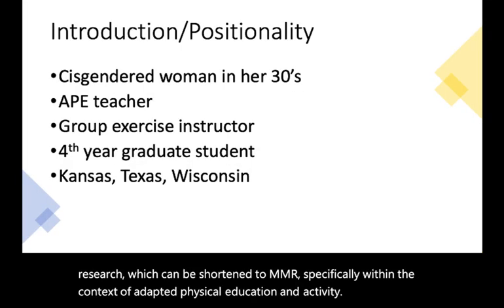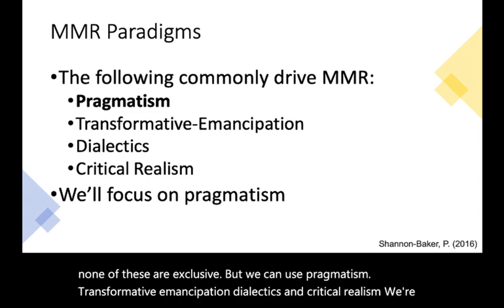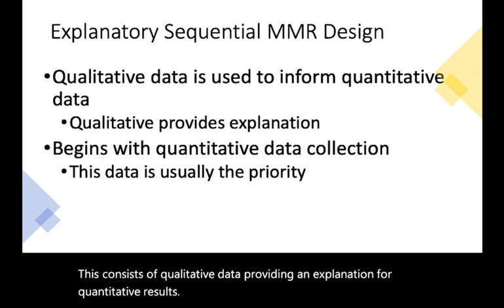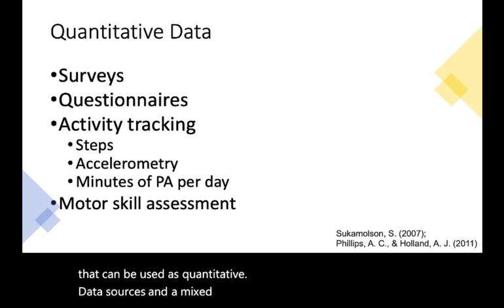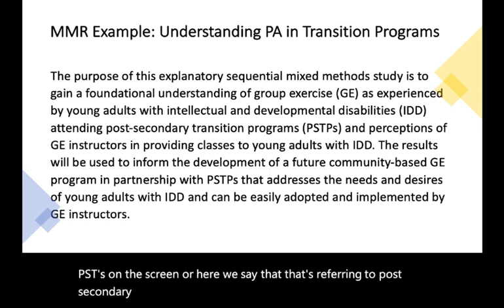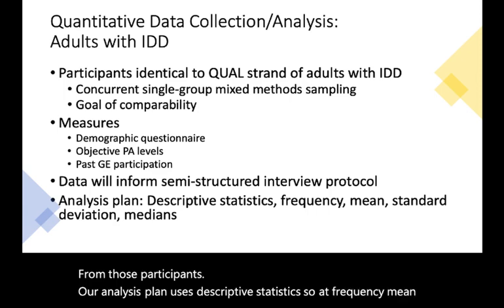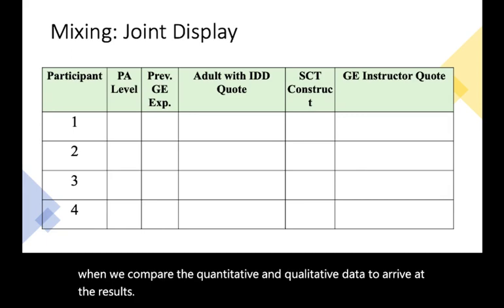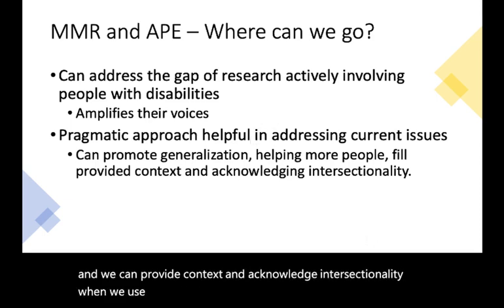Mixed Methods Research and APE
by Heather Katz